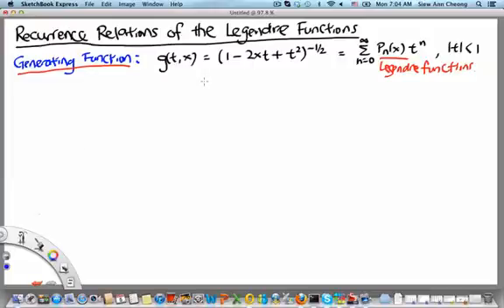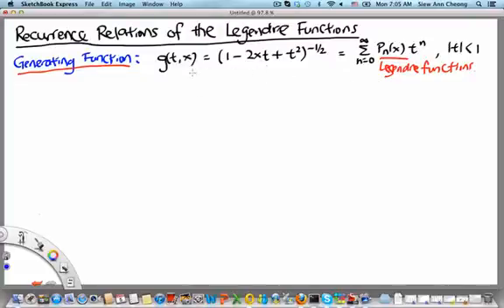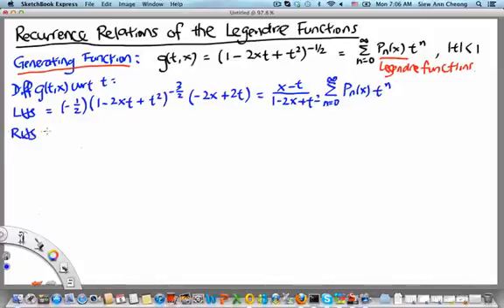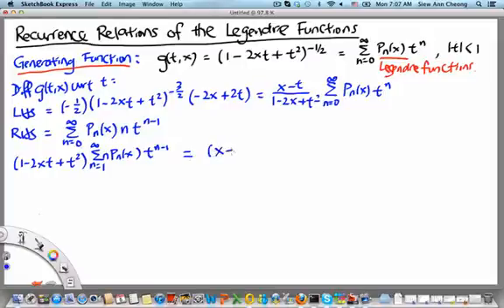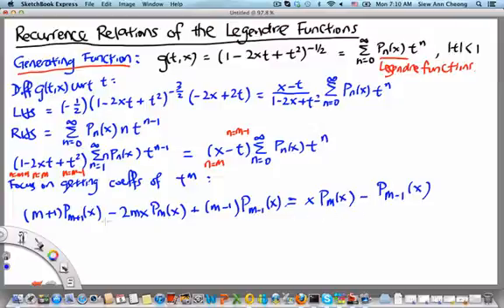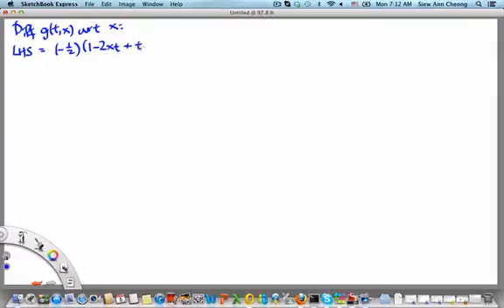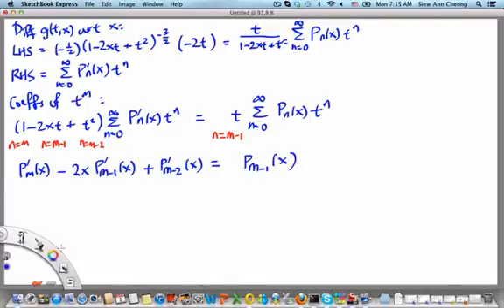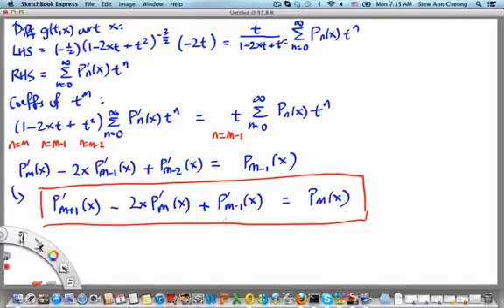MH2801 Recurrence Relations of Legendre Functions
In this video segment, we derive the recurrence relations of the Legendre functions starting from the generating function g(t, x).